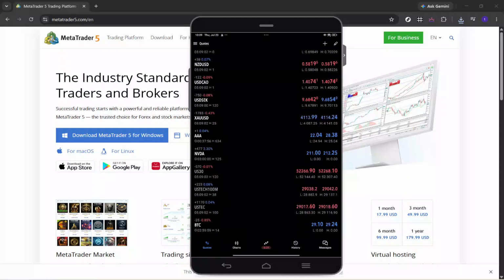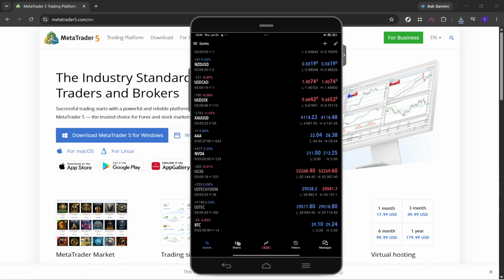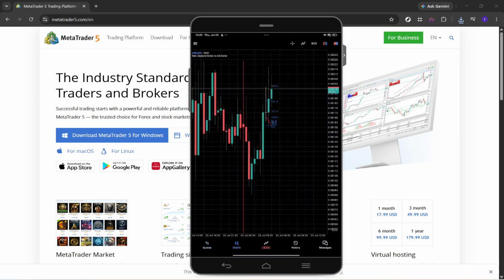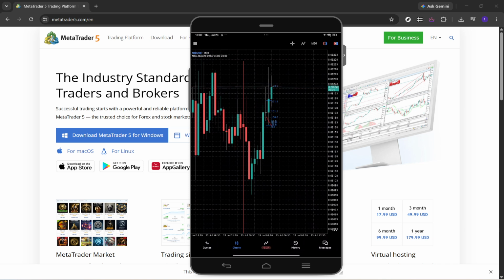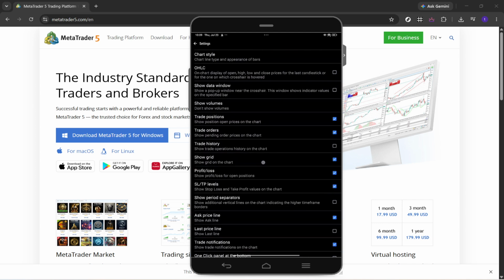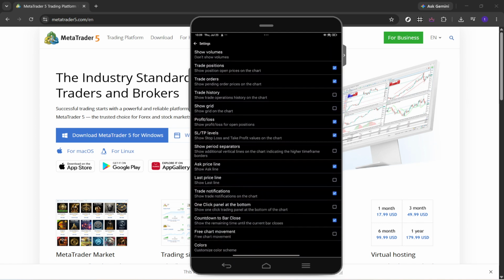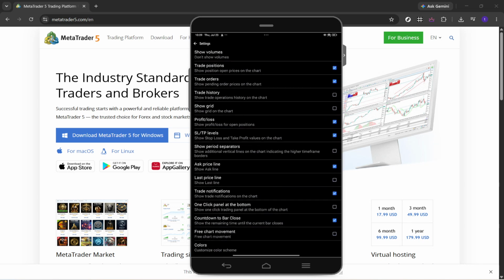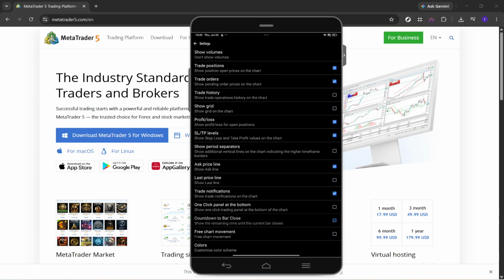How To Add Candle Countdown Timer In MetaTrader 5 Mobile App (2026) (Complete Guide)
Learn how to add a Candle Countdown Timer in MetaTrader 5 Mobile App with this simple step-by-step tutorial. This guide shows you how to enable or use a candle countdown timer in the MetaTrader 5 mobile app for better trade timing and chart analysis. Perfect for beginners using MT5 in 2026.